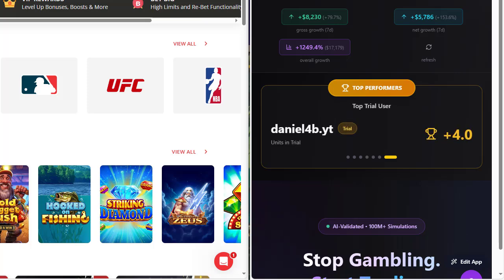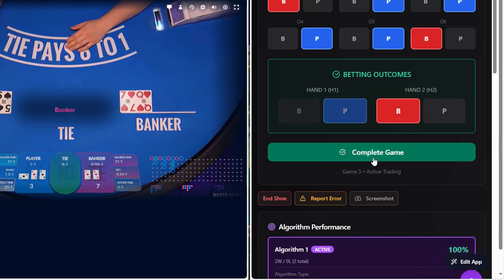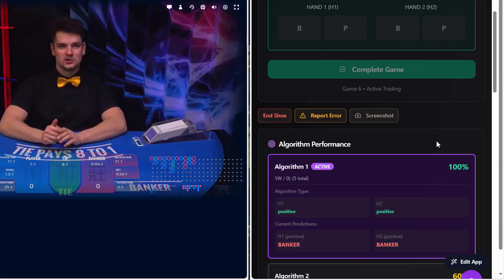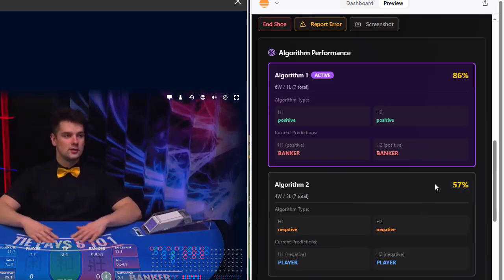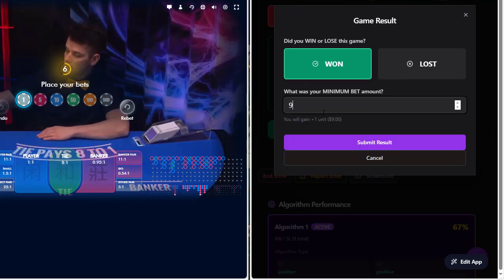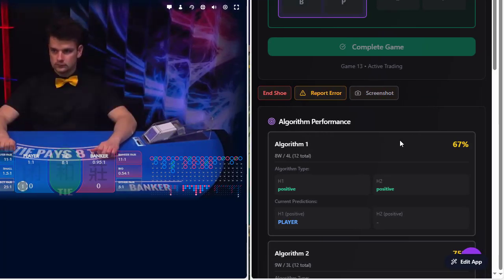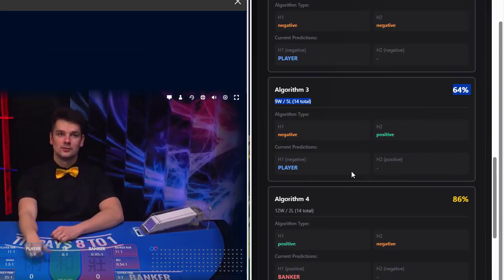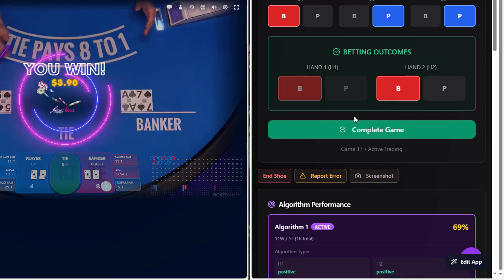Play the "Freestyle" Baccarat Software Strategy!! SOLID! Live Demo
ShadowMax99 – The AI-Powered Baccarat Business Model

ShadowMax99 isn’t just a strategy—it’s a mathematically engineered business system designed to consistently outperform the game of baccarat. Backed by artificial intelligence stress-testing across more than 15 million shoes, ShadowMax99 has achieved an unprecedented 82% win rate per shoe.

Unlike guessing systems or gambling myths, ShadowMax99 operates like a business model:

✅ Strict rules and stop-loss protection (–3u per shoe, –9u per day)

✅ AI-driven logic tested against real casino variance

✅ Sustainable bankroll growth through compounding

✅ Risk management designed for long-term survival

This system was created with one goal: to turn baccarat into a repeatable, structured business opportunity—not just a gamble. With defined risk, capped losses, and controlled exposure, ShadowMax99 transforms casino play into a low-volatility, high-consistency model unlike anything else on the market.

Whether you’re a seasoned player or someone seeking a m